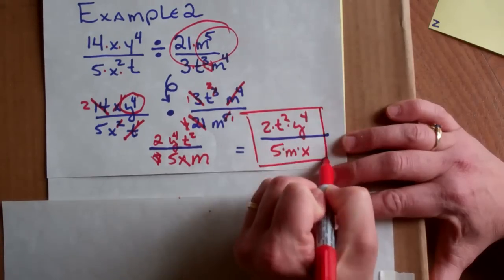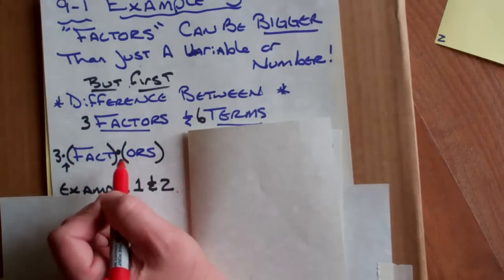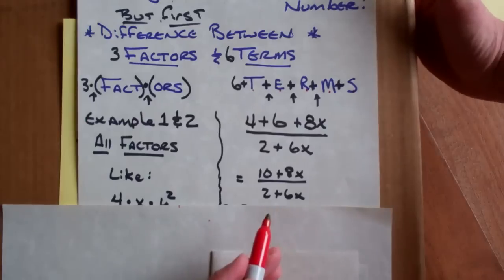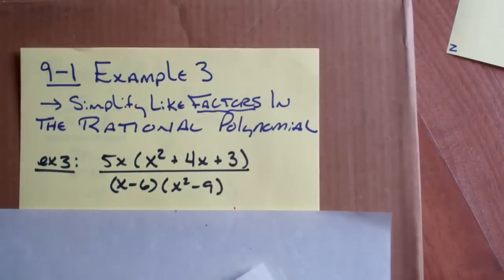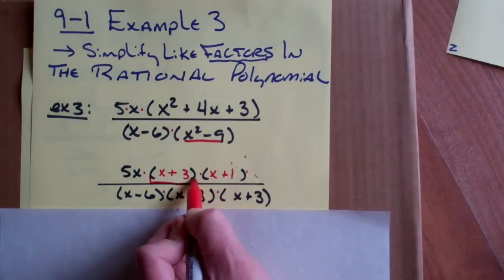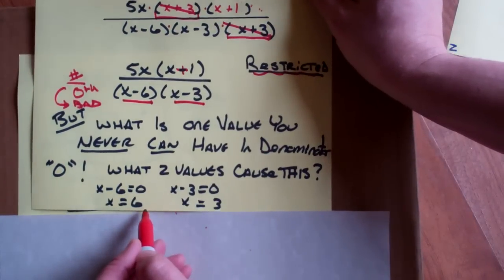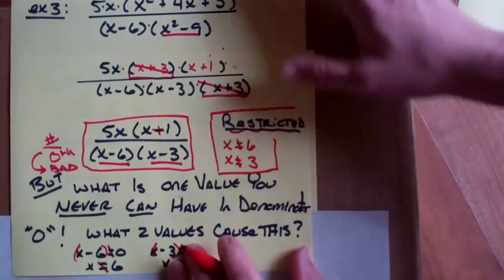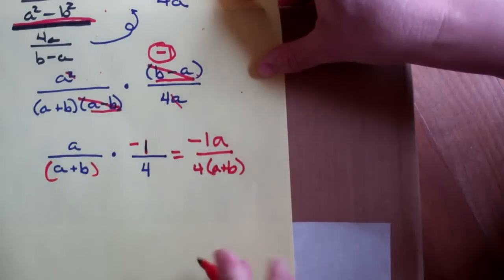May 2 part 2